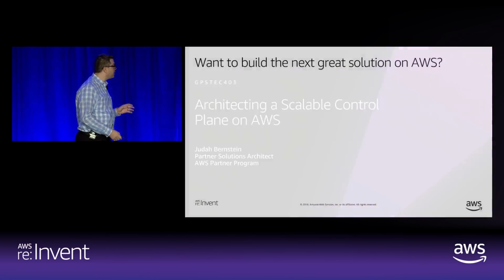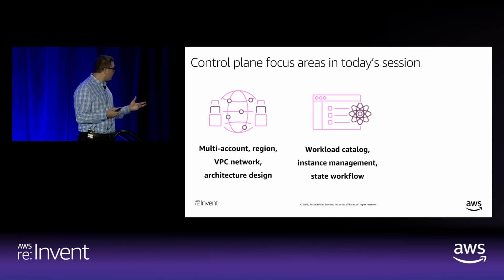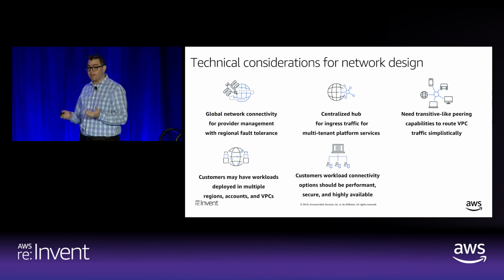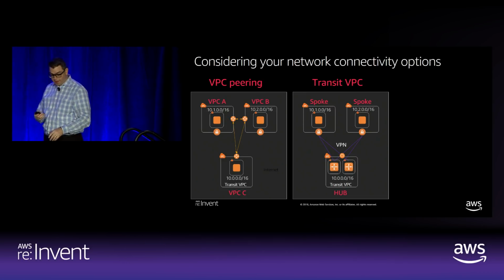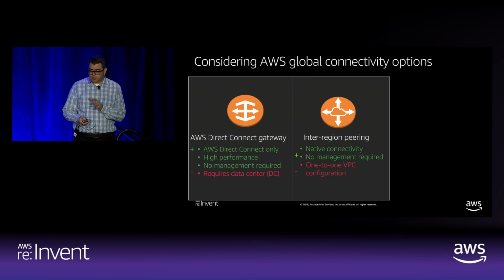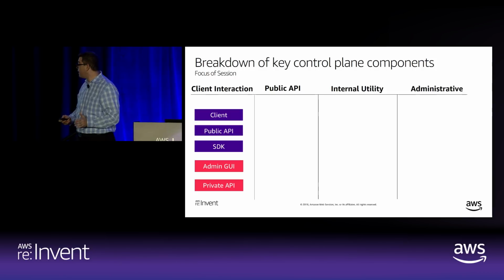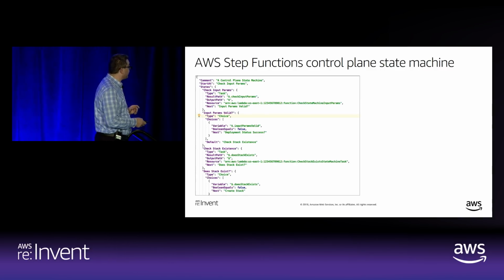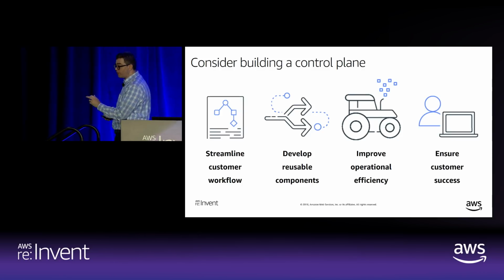AWS re:Invent 2018: Architecting a Scalable Control Plane on AWS (GPSTEC403)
Complex applications generally require a way to provision resources at scale to enable an organization to onboard customers in a frictionless way while remaining operationally efficient. In this session, we describe how you can architect a control plane built on AWS that is responsible for provisioning and maintaining infrastructure and application resources for multiple customers across a number of AWS accounts, VPCs, and AWS services.